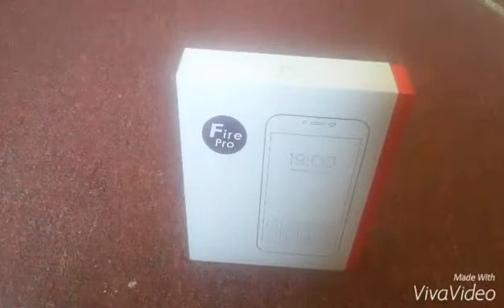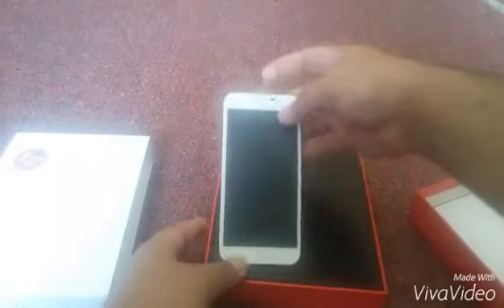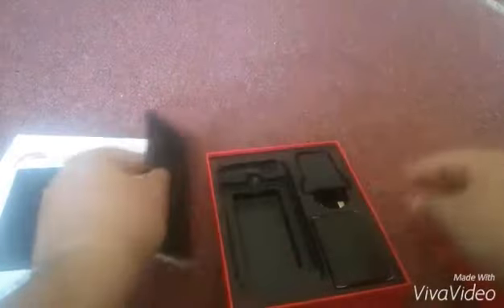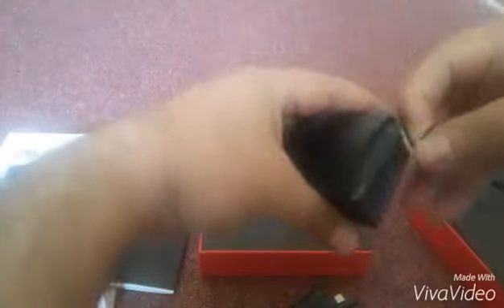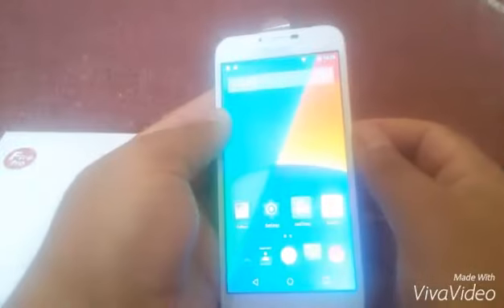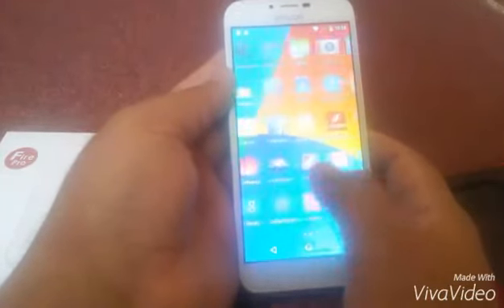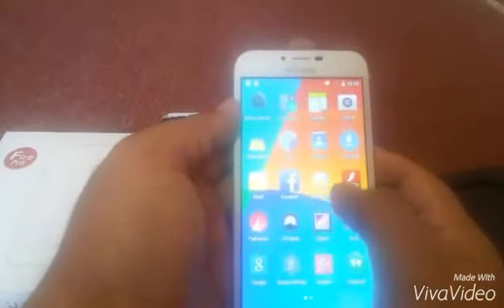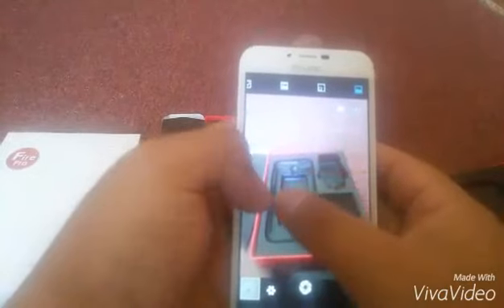Innjoo Fire Pro Review RS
A short description on Innjoo Fire Pro